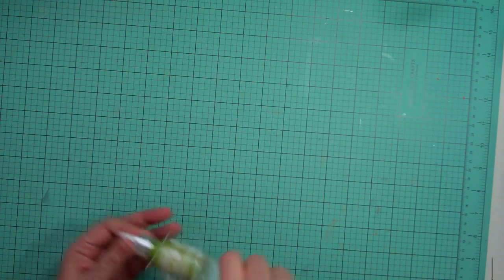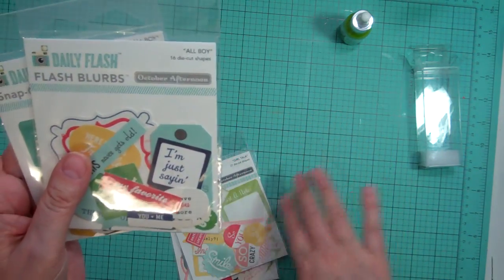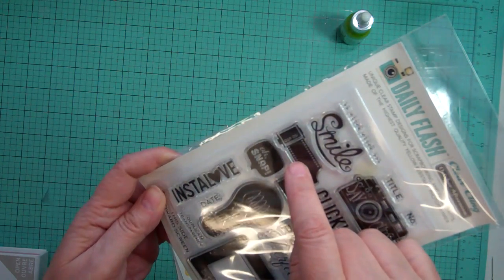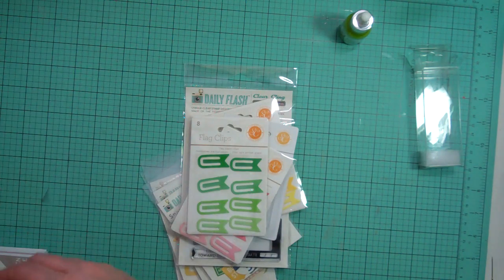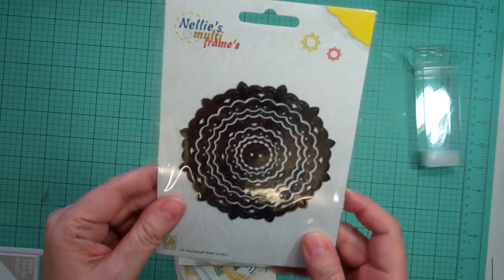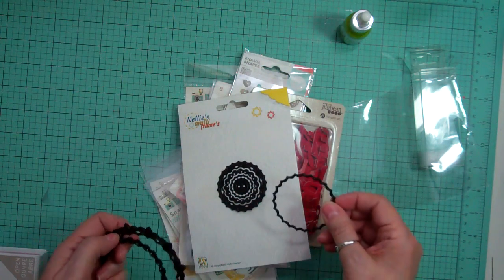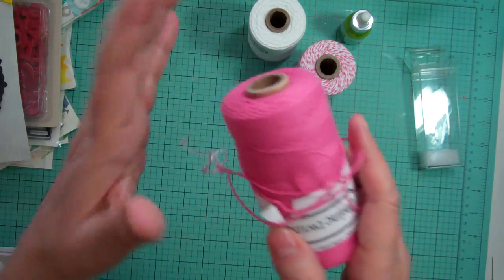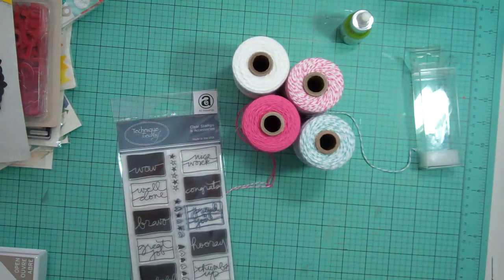Scrapbook Haul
Small Haul from Simon Says Stamps, Whisker Whisper and my Studio AE March 2014 Stamp. Join me on my Facebook group, here is the